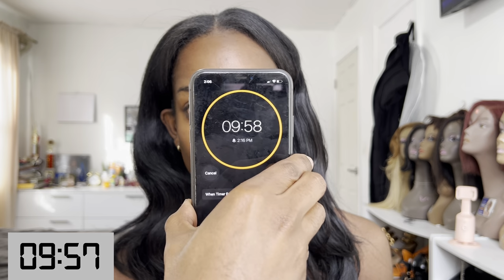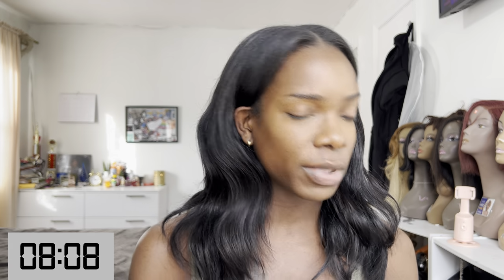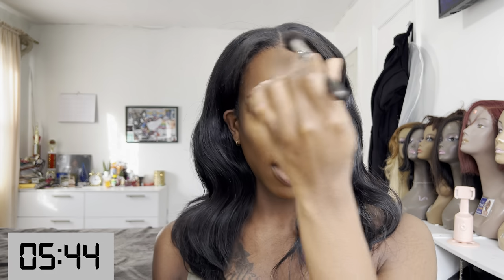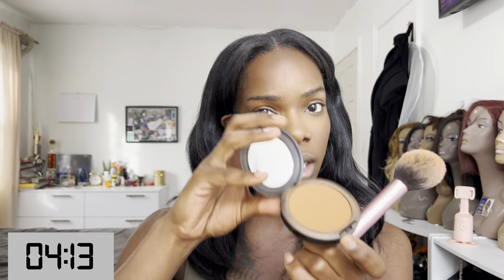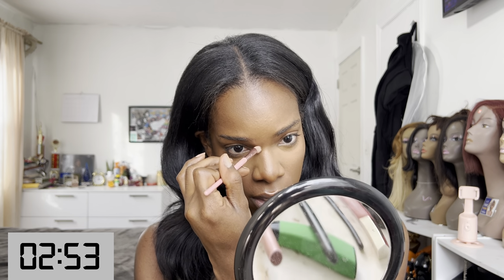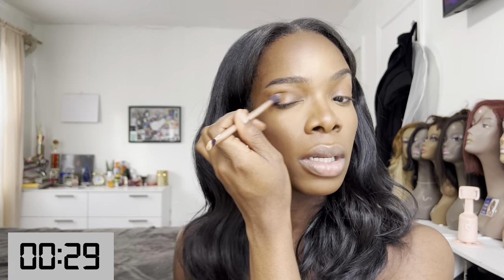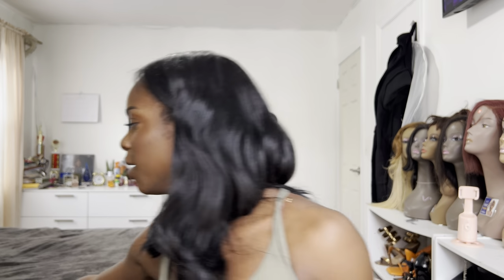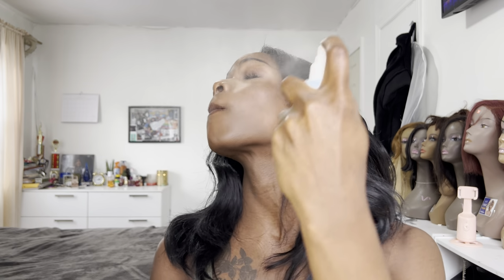SOFT GIRL MAKEUP IN 10 MINUTES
Hey y'all!
DON'T FORGET TO WATCH IN HD/4k!
Stay Social and add me
Tech Specs:
Sony A5100 and sometimes my Vlog iPhone 11pro (4k)
Attributes-
unless otherwise stated"